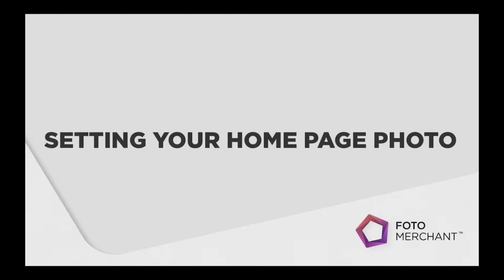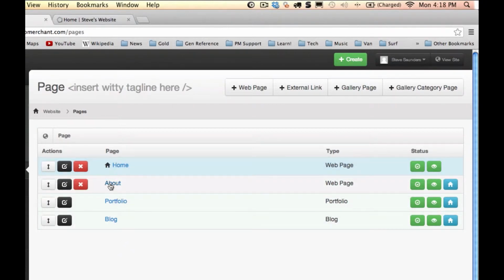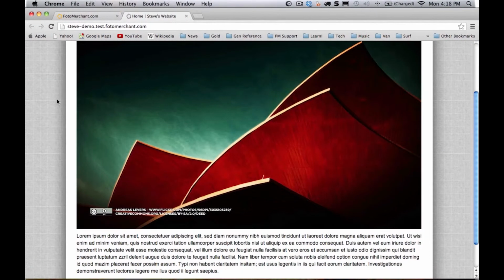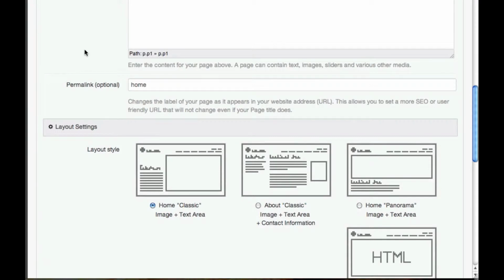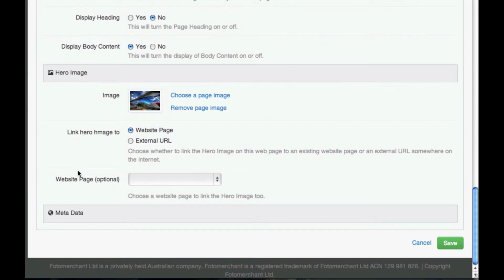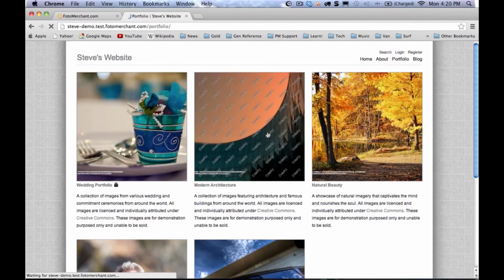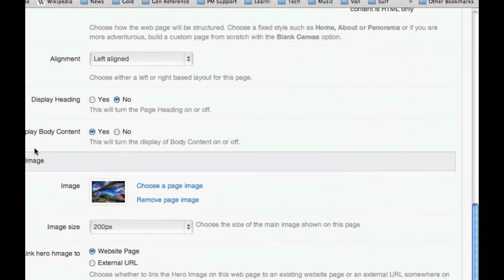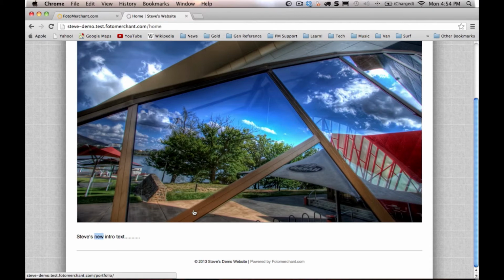05 Set Home Page Photo